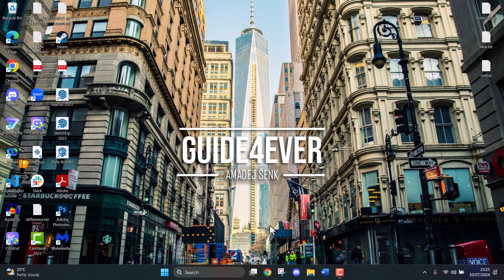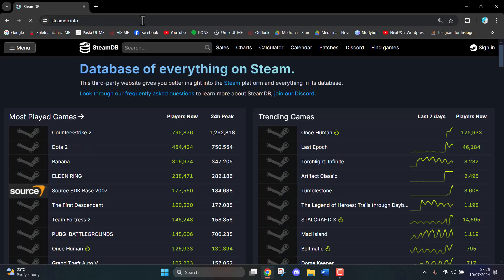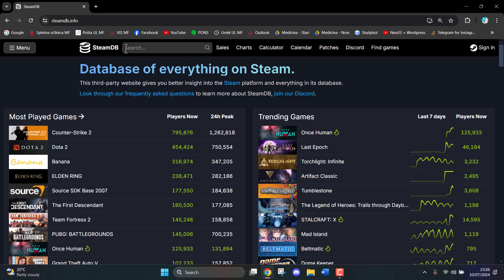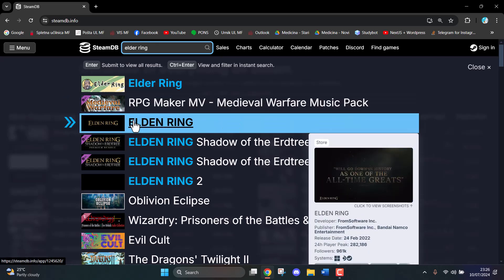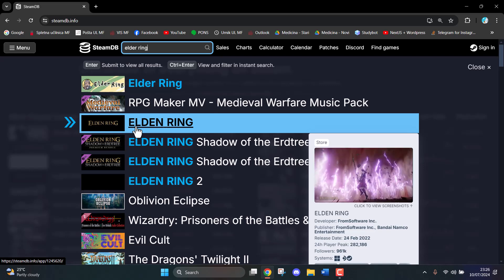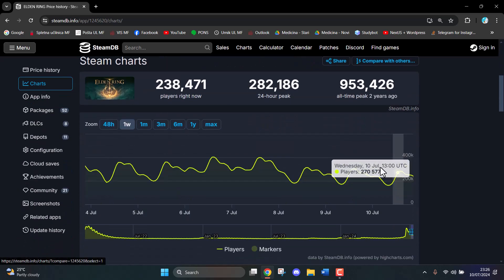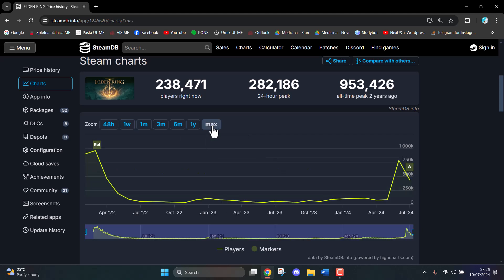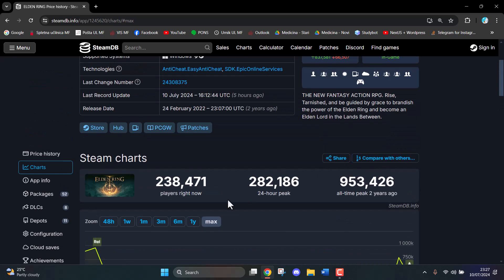[Updated 2024] How to Find ANY Steam Game Player Count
Beyond Steam’s own features, numerous third-party websites and tools have been developed to track player counts and provide additional statistics. These can offer more detailed insights and historical data.

Steam Charts
Steam Charts is a popular third-party website that tracks player counts over time. It provides

An overview of current and peak player counts.
Graphs showing player count trends over various time frames.
Historical data that can be useful for analyzing the game’s popularity trends.
SteamDB
SteamDB is another valuable resource that offers

Detailed player count statistics.
Information on game updates, pricing history, and regional restrictions.
Advanced filtering options to sort and compare games based on player counts and other metrics.
SteamSpy
SteamSpy operates slightly differently, providing estimates of total ownership and audience insights, such as

Estimated number of owners and players in the last two weeks.
Country-specific data to see where a game is most popular.
Demographic information that can be useful for market analysis.